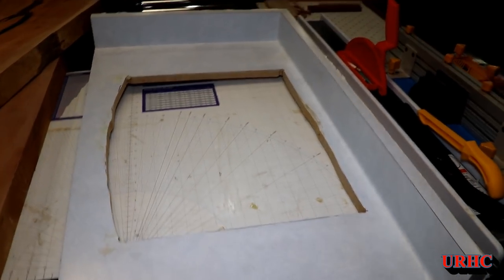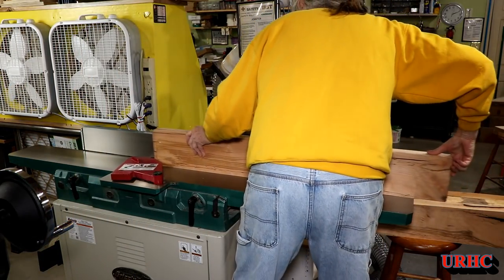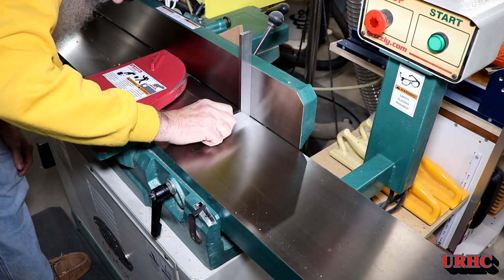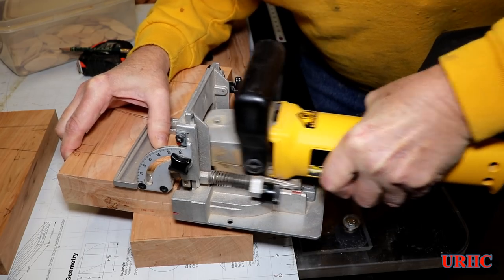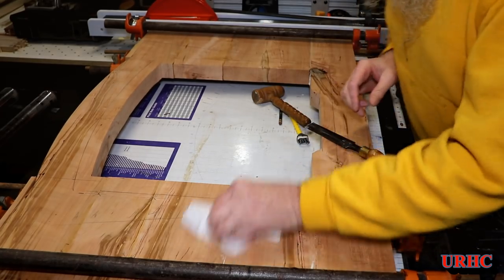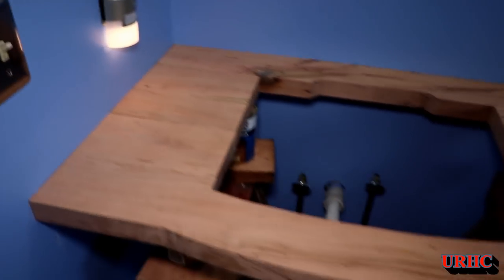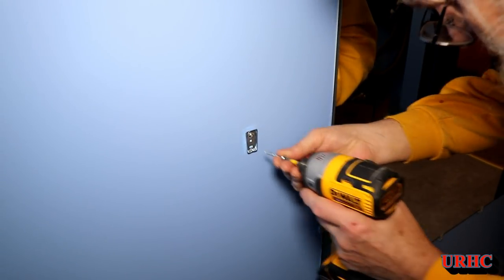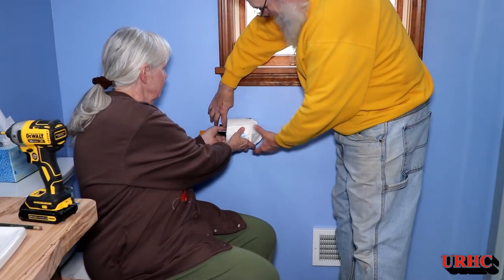Guest Bath Update Part3 Starting The Cherry Vanity Top & Mounting The Gatco Elevate Accessories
Made a little progress with the vanity top using wild cherry that grew in my back yard. Here are some links to the items used
Elevate Towel Bar
Elevate Robe Hook
Elevate TP Holder
Elevate Hand Towel
Tite Bond Glue Brush
Kreg 1 1/2" coarse screws
Glue Bot 16 ounce
Titebond III
Dewalt biscuit cutter
Amana Prestige blade